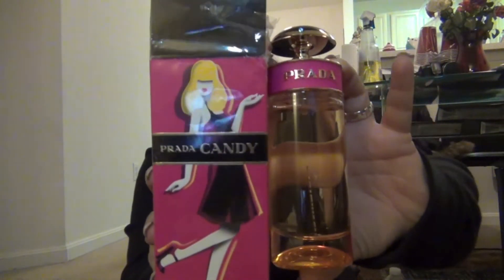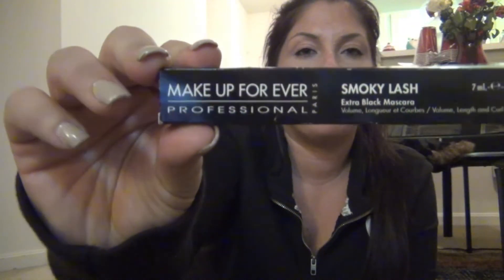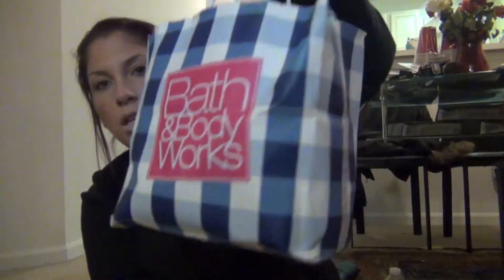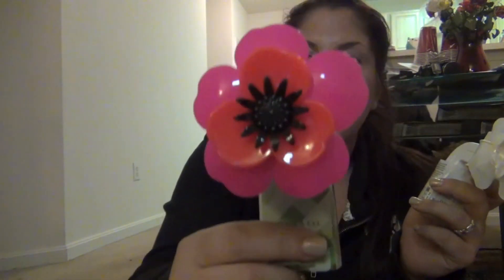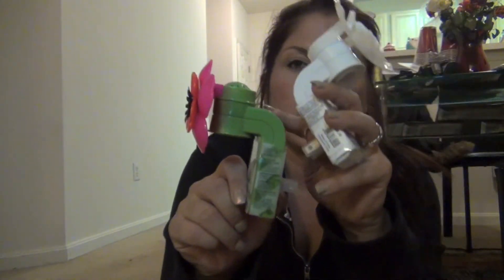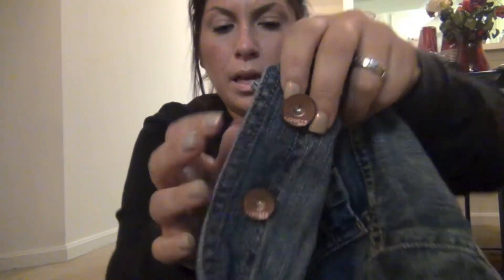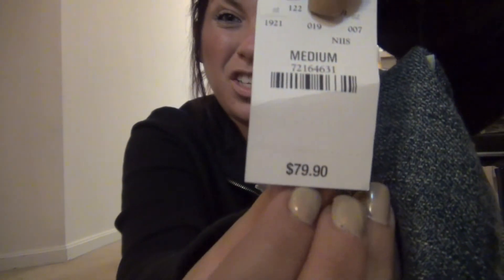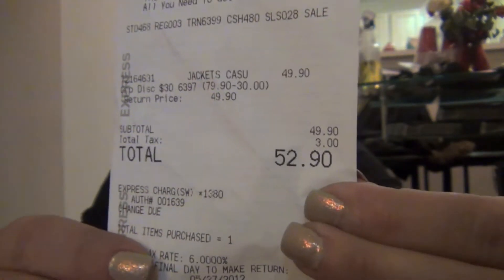Early Spring Haul (feat. Express, Essie, BBW, Prada, & More!)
**PLEASE READ**

Decided to finally upload a video in 1080p... let's see the difference in quality!

Just some stuff I picked up at Bath and Body Works, Amazon.com, Nordstrom, Express and more!!

FTC: All products mentioned were purchased by ME!